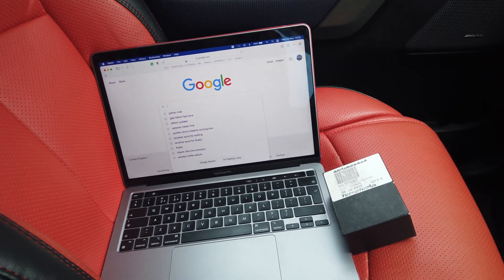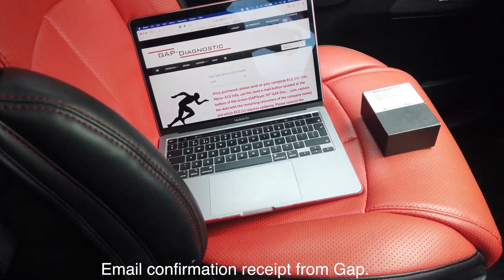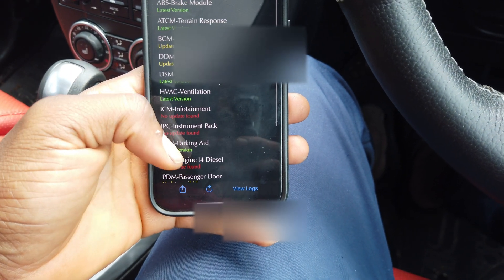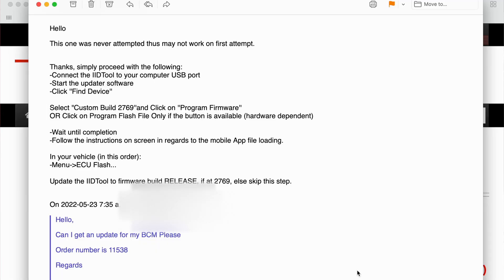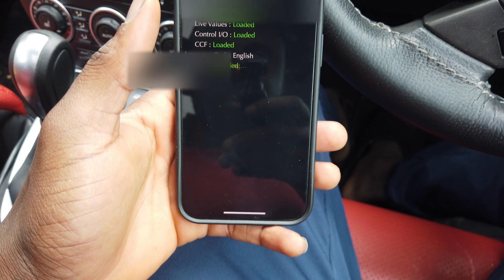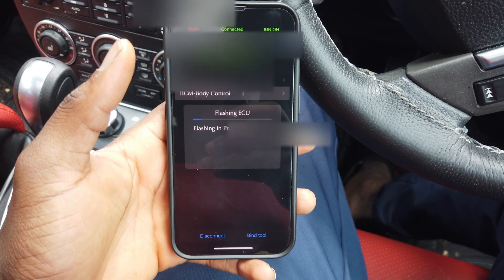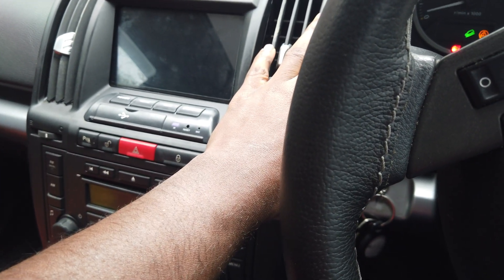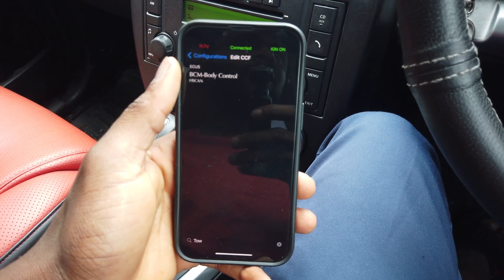Freelander 2.(FL2/LR2) BCM Software update with IIDtool BT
This video demonstrates how to update various software modules for Freelander 2/LR2.

The same principle applies to transmission software update for FL2/LR2